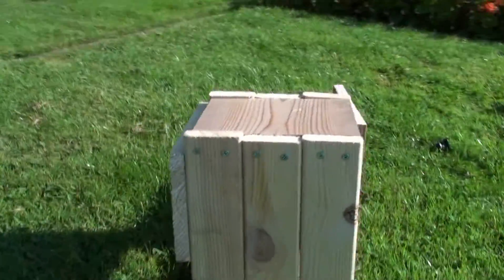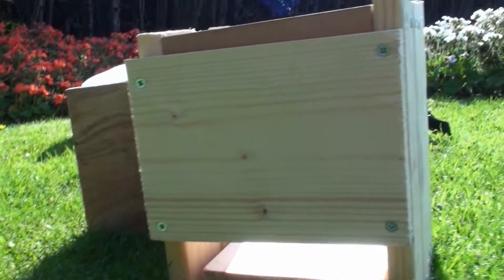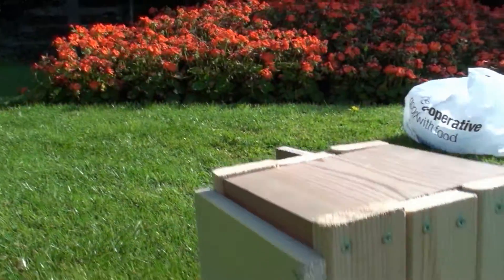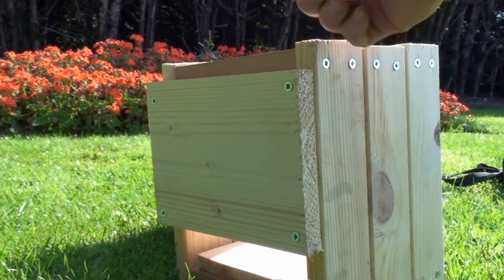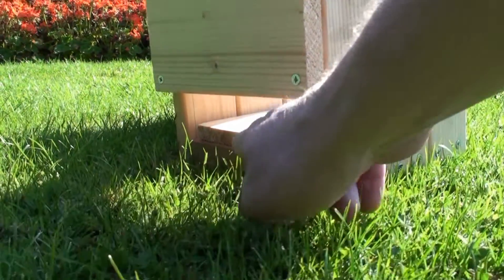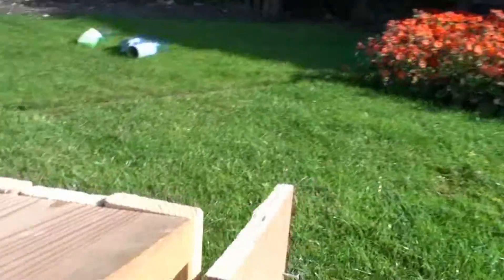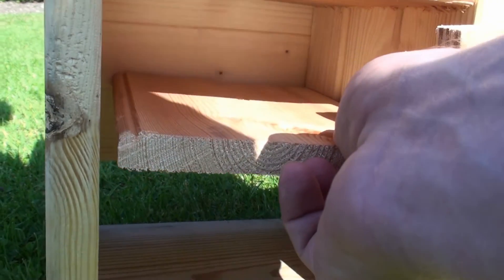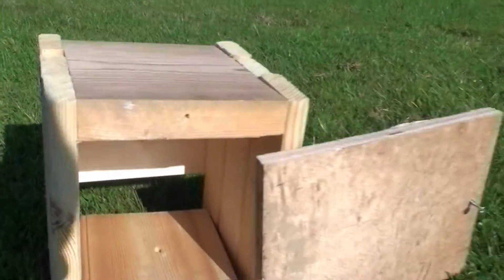Automatic Feeder for primates HD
Automatic feeders are usually expensive and need a power supply.  This is a prototype of an automatic feeder that can be made very cheaply, yet still has the desired effect.  This was designed with primates in mind.